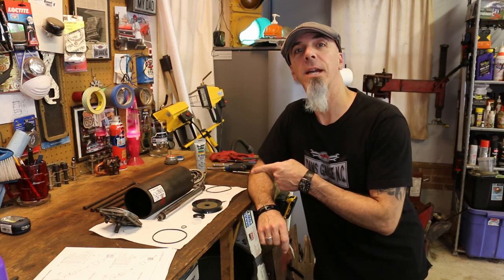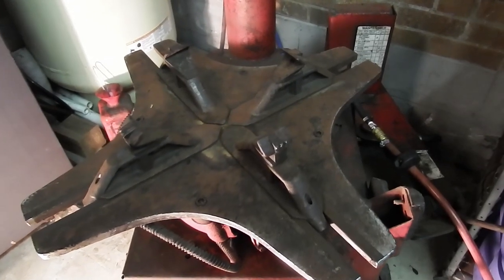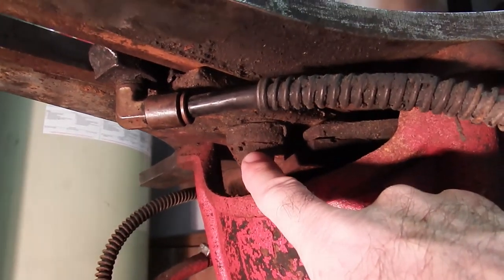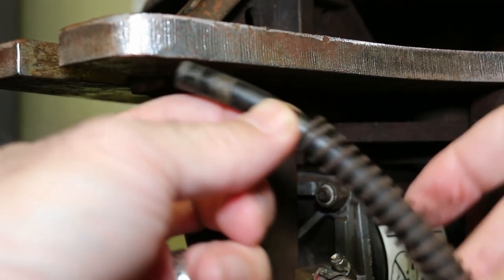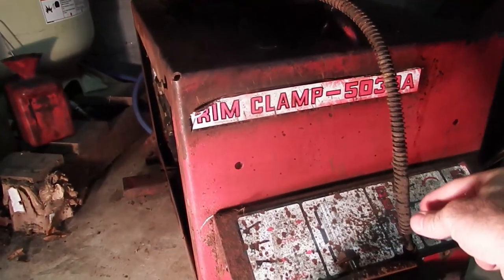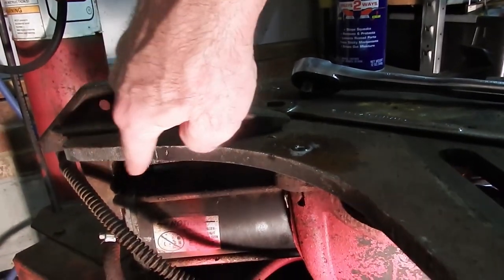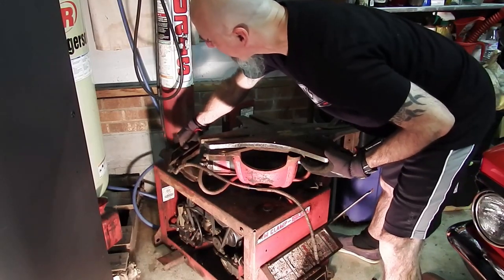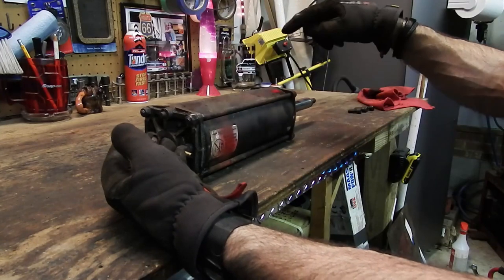Coats tire machine rim clamp cylinder rebuiild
Rebuilding a Coats 5030A tire machine rim clamp air cylinder
This is a shortened video of just the removal, rebuild and reinstallation of the rim clamp cylinder for a Coats tire machine. There are many versions of this, so if your machine has one cylinder on the top for the rim clamps, it is likely it is the same one, or one similar.

Episode: 0122

Vehicle: Coats 5030A Tire Machine
Work: Rebuilding the rim clamp air cylinder
Part Number:
COS3811-3
D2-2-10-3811 COATS LATE MODEL TABLE TOP CYLINDER SEAL KIT.

They are all small channels we need to support!